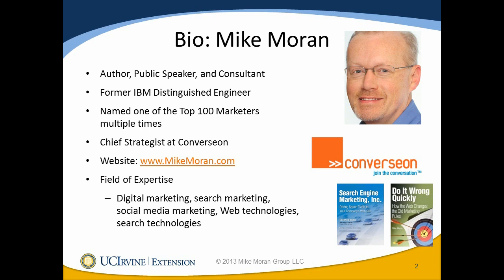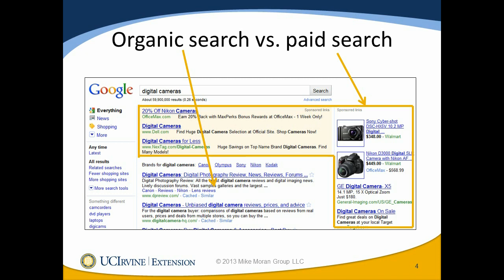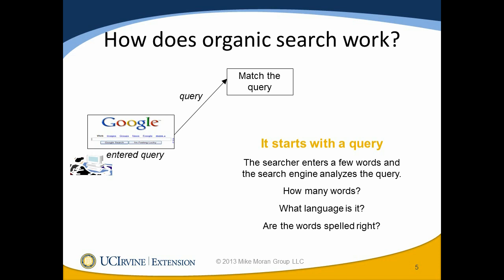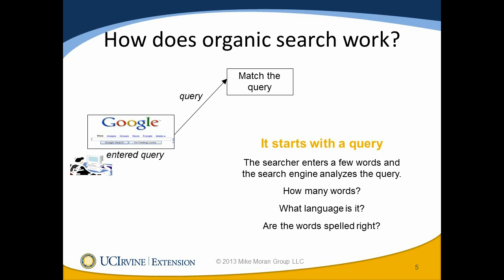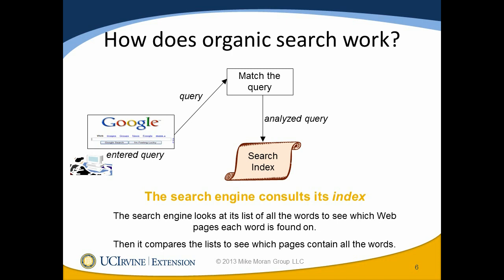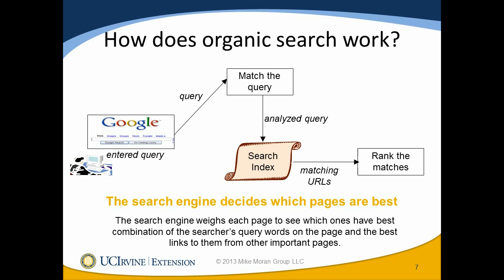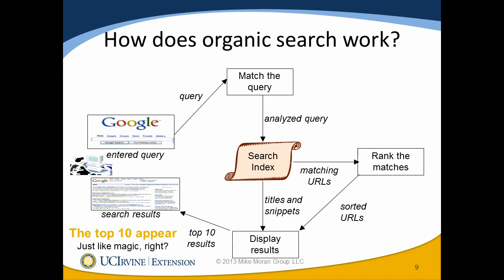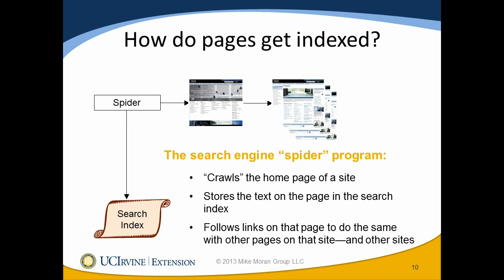How Search Works - Lecture 2 for UCI Extension SEO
Mike Moran narrates his slides in a 90-minute class for the UC Irvine Extension on how search works.